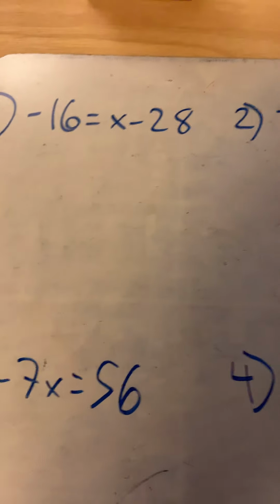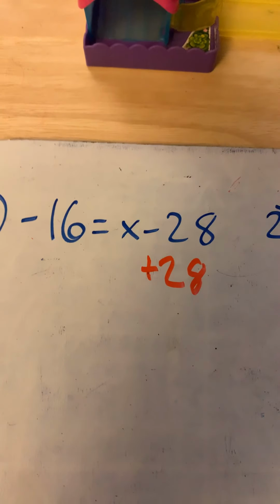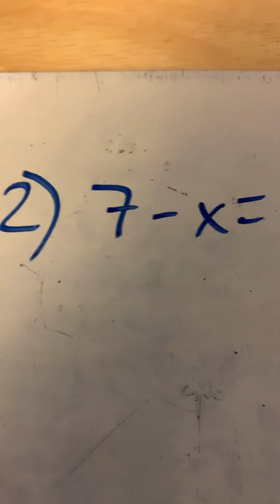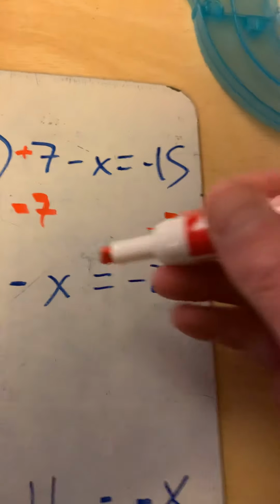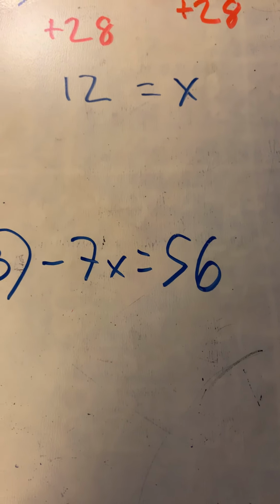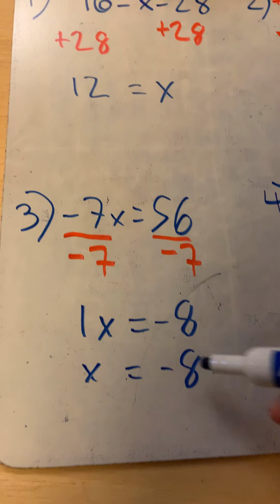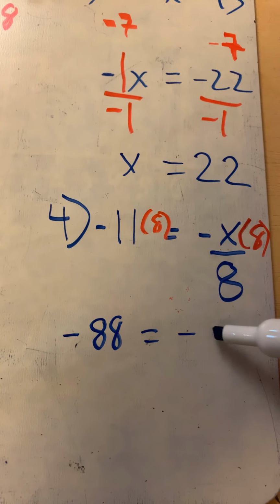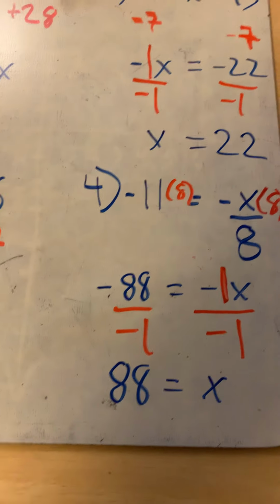Grade 8 Solving Equations Review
A review of the 4 basic equations we have studied so far.